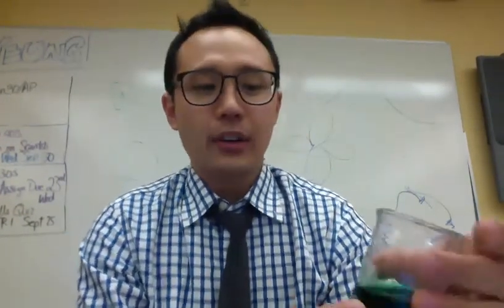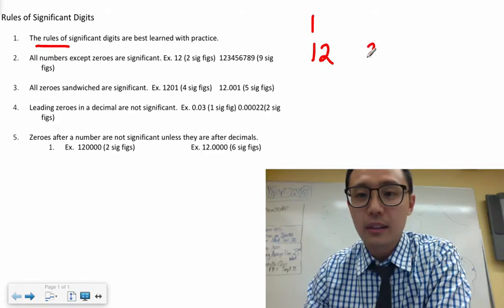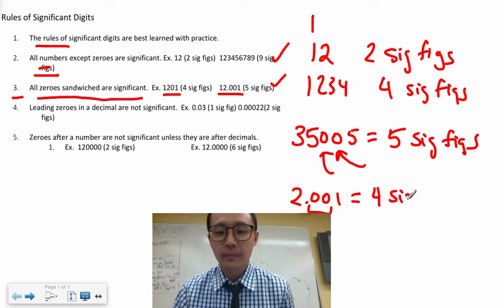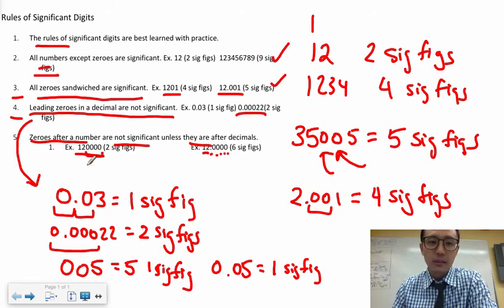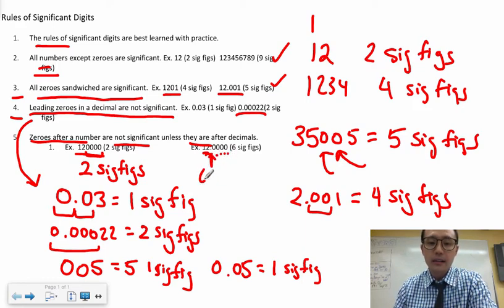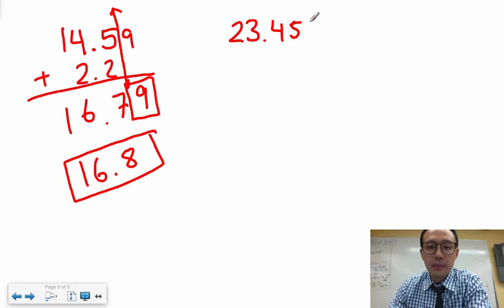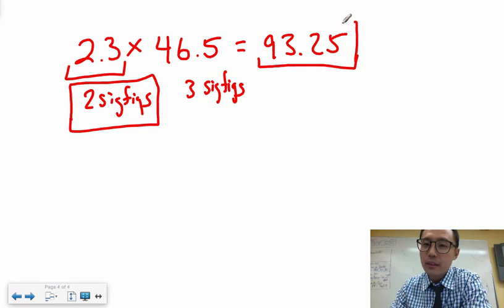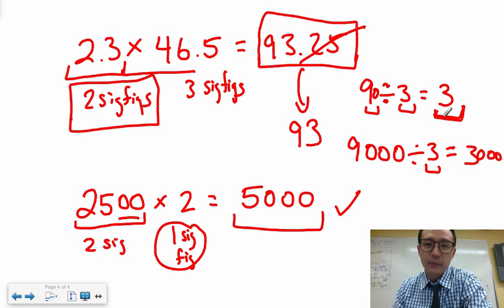Chem 0.1 - Significant Digits - adding/subtracting/multiplying/dividing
Identifying the number of significant digits and basic arithmetic operations.